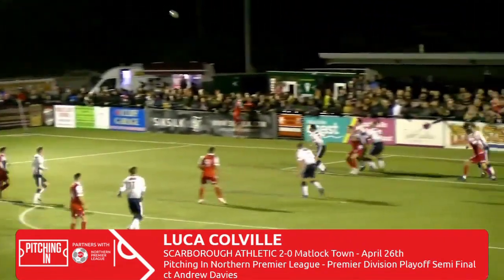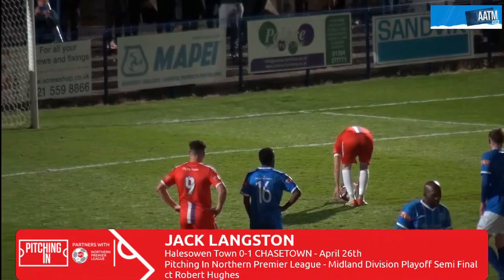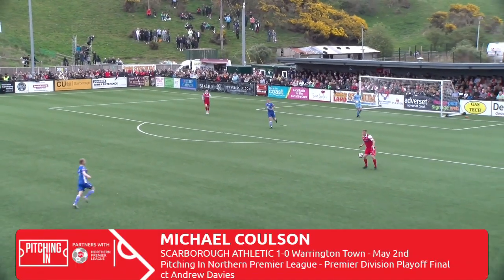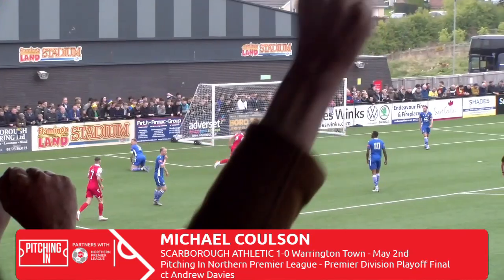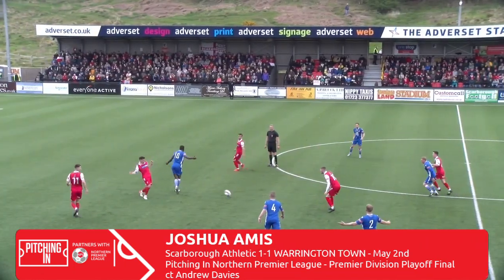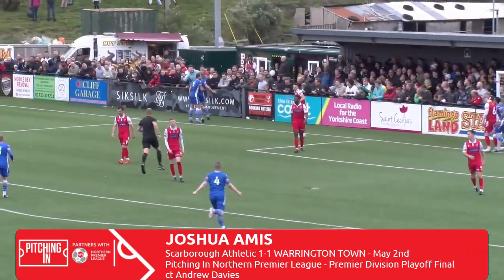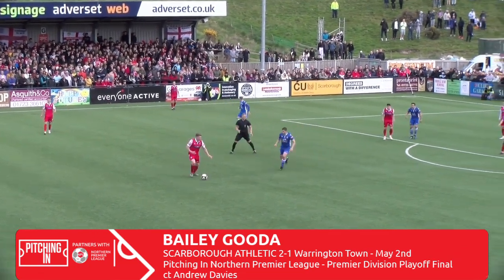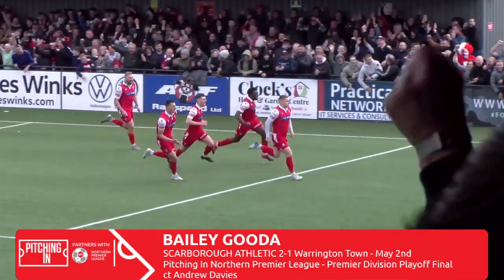How the Playoffs Unfolded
12 matches to decide Promotion - Here are all the goals from the Playoffs in the Pitching In Northern Premier League